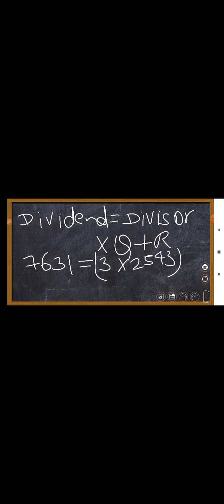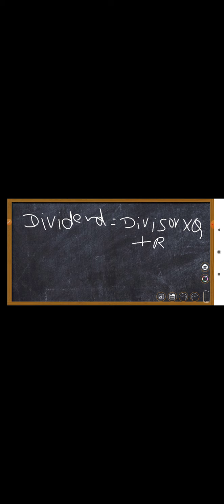Mathematics, Ch-05(Division) part-03